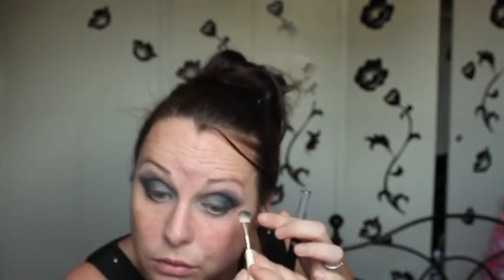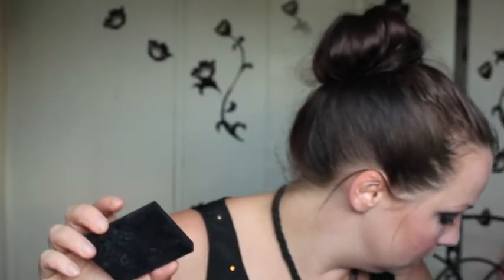Smokey Eyes with eye shadow pencils.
Products:-

Collection Work The Colour Eyeshadow Pencil in Midnight Glam and Gunmetal Gitz

Soap And Glory Show Good Face 2in1 Foundation and Primer in The Fairest of Them All

Brushes

Real Techniques Deluxe Crease Brush, Fine Liner Brush, Buffing Brush, Duo Fiber Contour Brush and Detailer Brush

Enjoy, you crazy cats! xx